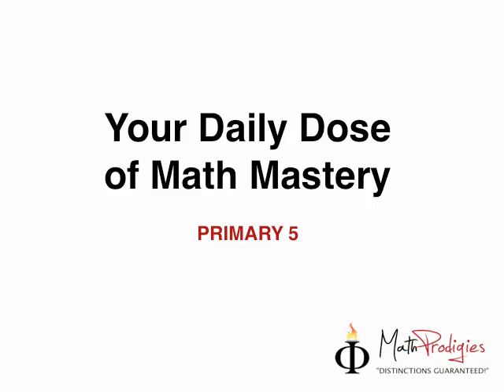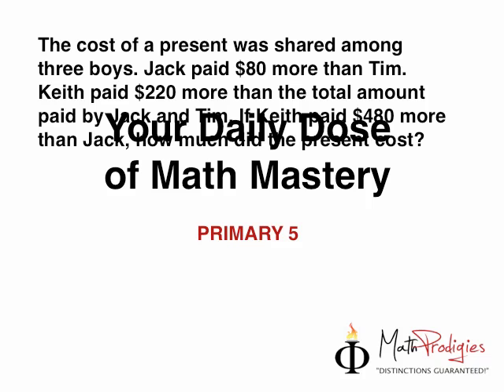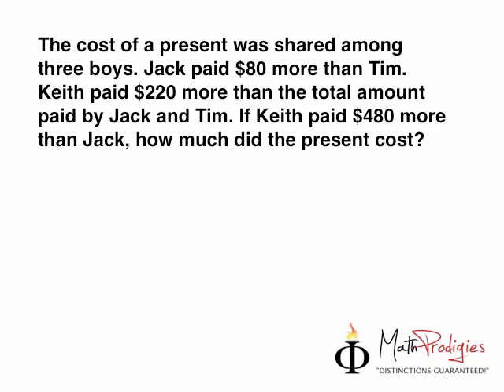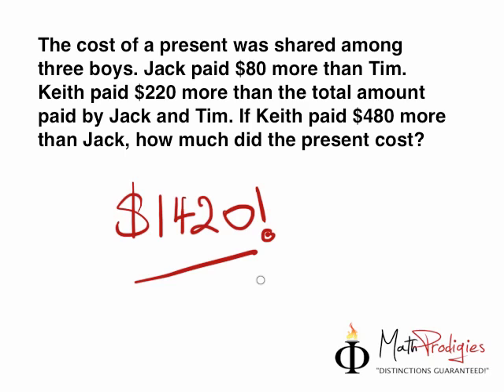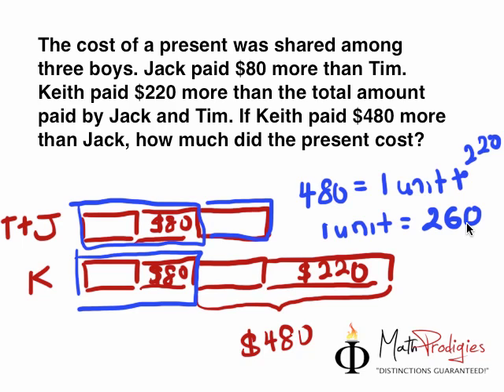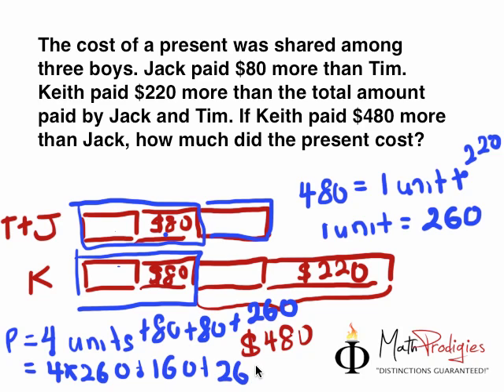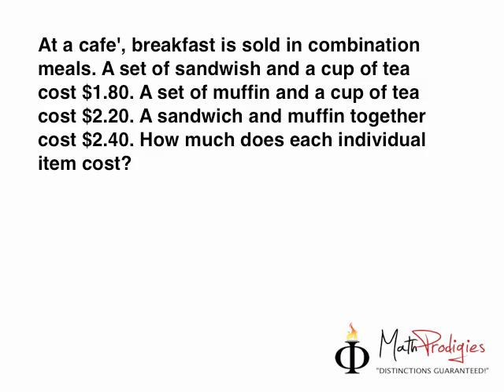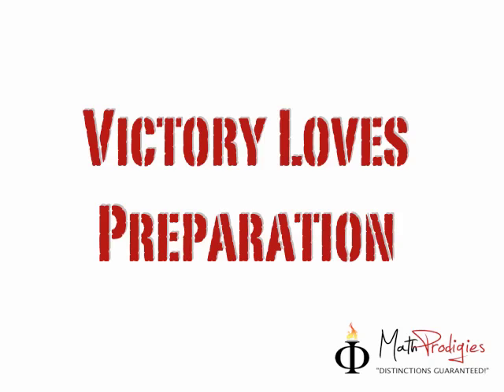2. Primary 5 Math Problem Sums.mp4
2. Primary 5 Math Problem Sums.mp4